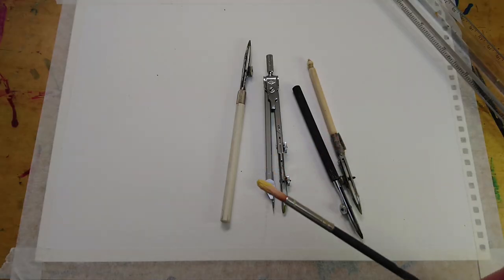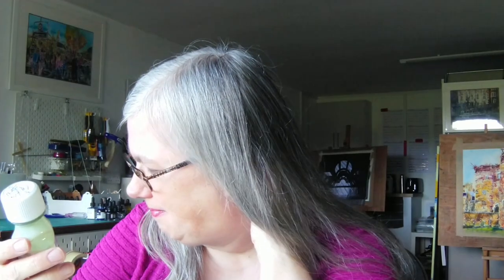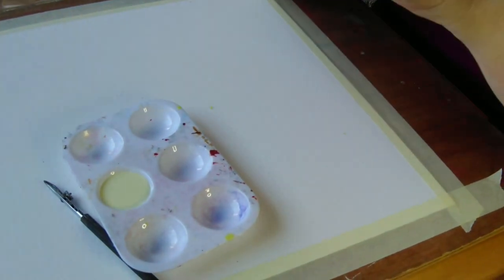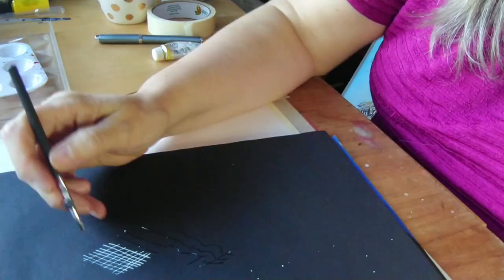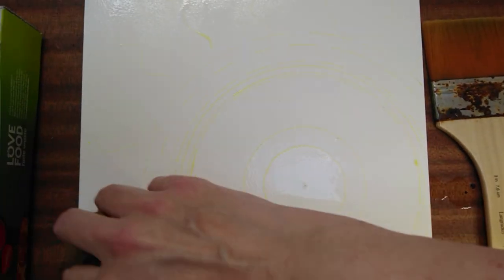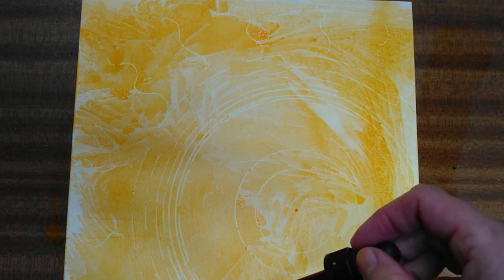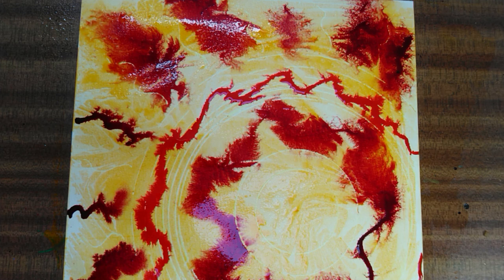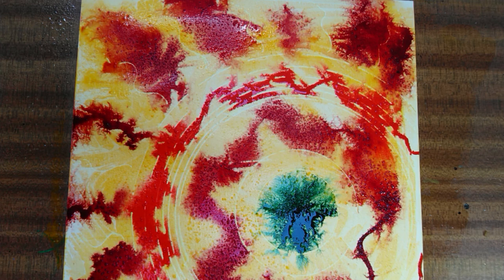The Ultimate Guide to Masking Fluid (Tips & Tricks)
In this video, join me as I draw on my 14-year journey of using masking fluid to create stunning, award-winning paintings. Having showcased my work on the prestigious Landscape Artist of the Year in both 2016 and 2017, I've gathered invaluable tips and techniques that I'm excited to share with you. Discover how masking fluid can transform your artwork, allowing for intricate details and vibrant colors that stand out.

Whether you're a seasoned artist or just starting, my tried-and-true methods will inspire you to elevate your painting skills to new heights. Watch as I demonstrate the application of masking fluid, discuss its versatility, and share the secrets behind my creative process. Don't miss out on this opportunity to enhance your artistic journey!

00:00 - Introduction and Examples of my paintings
00:40 - The only tool to use when applying masking fluid
01:12 - Masking fluid - my favourite brand and good things to know
02:24 - How to apply masking fluid
03:33 - Can you dilute masking fluid?
03:54 - What's the best consistency of masking fluid? Application tips to apply.
05:40 - Fully masked picture ready to paint.
05:55 - Tips when painting over masking fluid
07:35 - Using acrylic inks. - Cling film removed, not masking fluid.
10:39 - Finished Painting